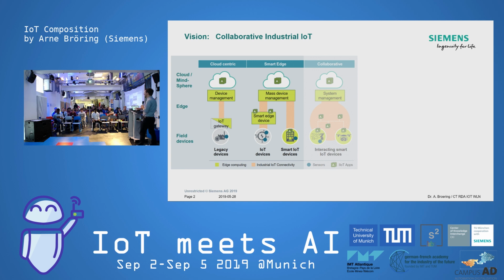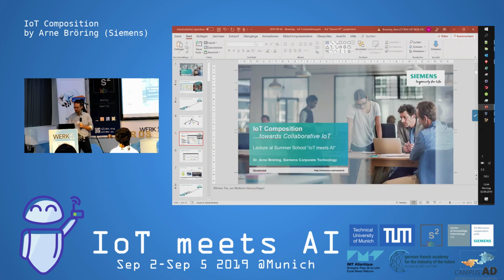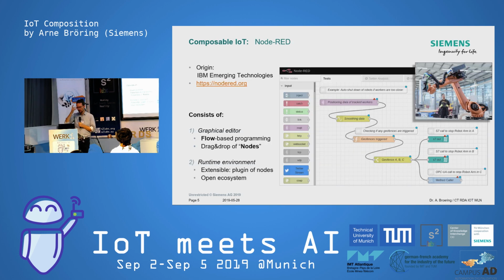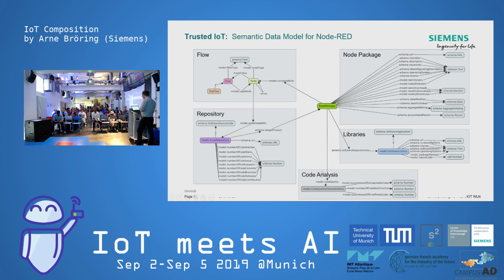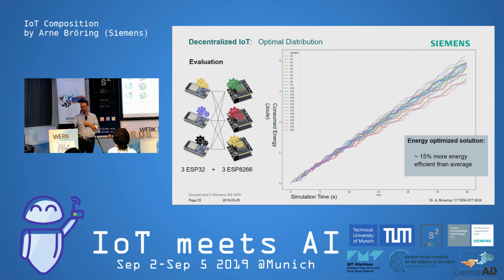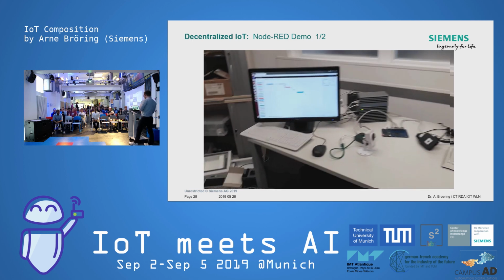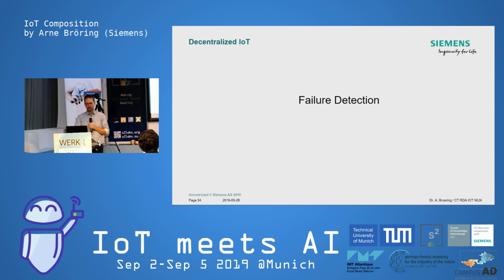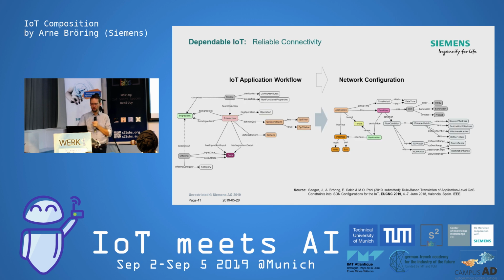IoT Meets AI 2019 - "IoT Composition" by Arne Bröring (Siemens)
In this talk, Arne Bröring, Ph.D., Siemens AG, Germany (Expert IoT) talks about composing services in the Internet of Things.

Arne Bröring is a research scientist at Siemens’ corporate research unit in Munich. Previously, he worked as a post-doc researcher for the 52°North initiative and the Environmental Systems Research Institute (ESRI) in Switzerland. After receiving his MSc from the University of Münster, he did his PhD related to IoT, Semantic Web and Sensors with the University of Twente (Netherlands). He has been one of the key designers of the Sensor Web Enablement framework at the Open Geospatial Consortium. He has contributed to over 80 publications and has served on various programme committees for conferences and workshops. He has been involved in numerous research projects (FP-7, H2020) and has been responsible for the scientific and technical coordination of the BIG IoT project.